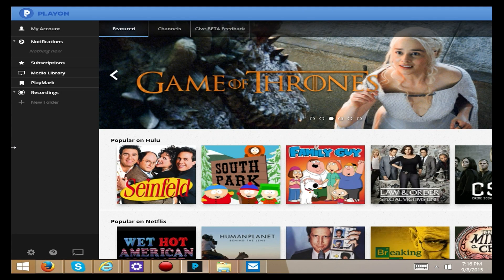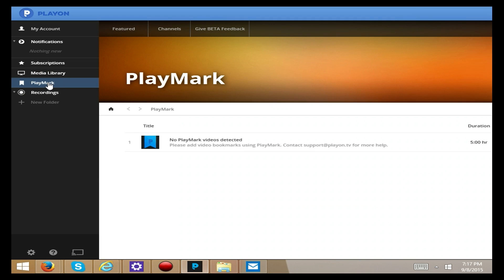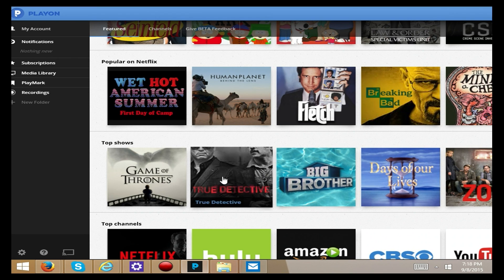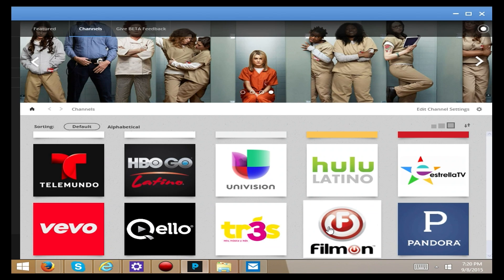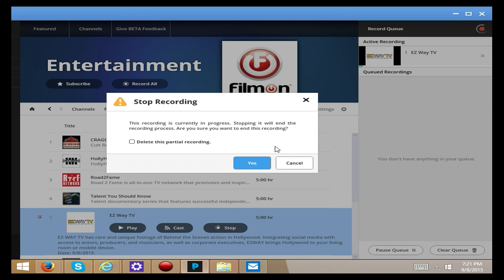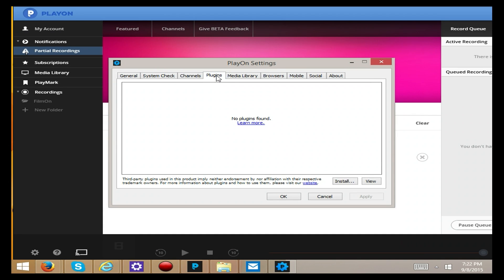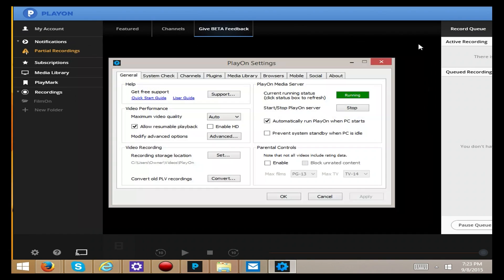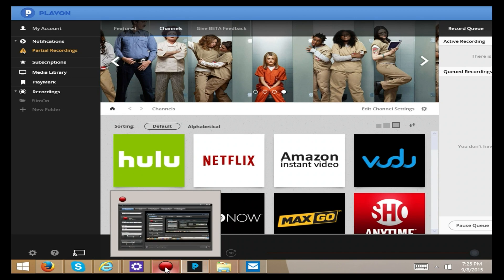New PlayOn Interface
The new PlayOn Interface changes the whole functionality of PlayOn. New PlayOn Interface lets you launch channels directly from your computer to Roku, the Wii U, PlayStation, Xbox and others.

The new PlayOn user interface is a complete overhaul that allows users to watch media channels on their computers as well as set and watch recordings.